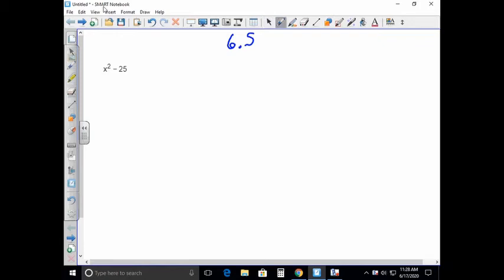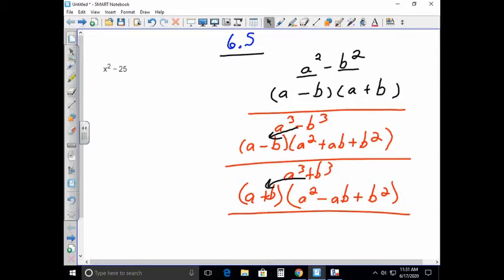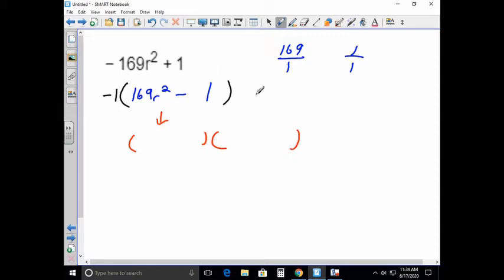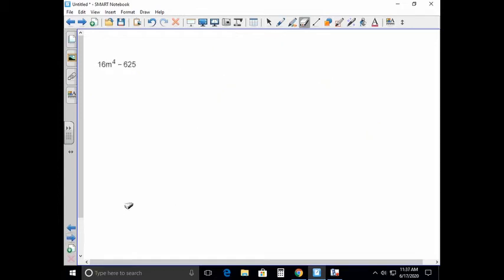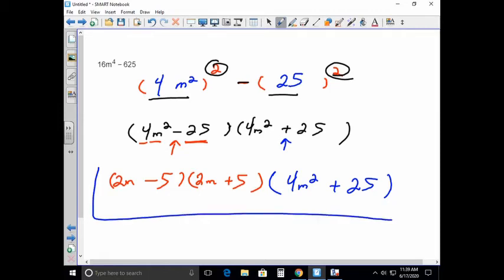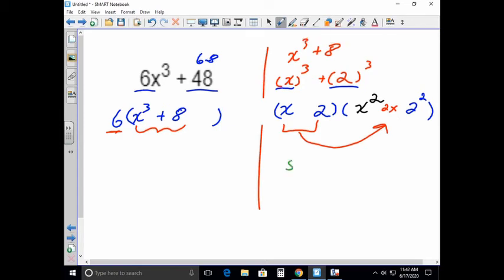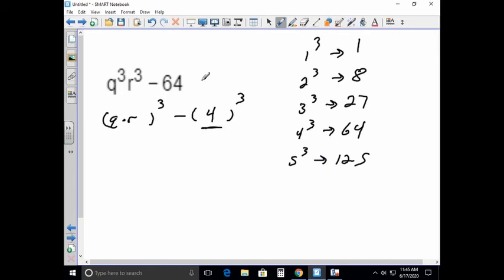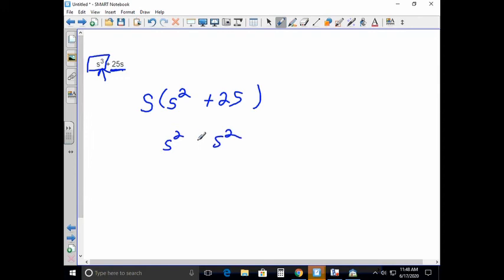6.5 examples (MTH100)